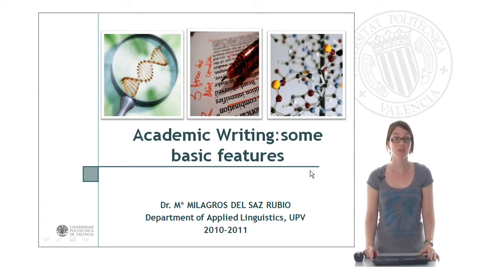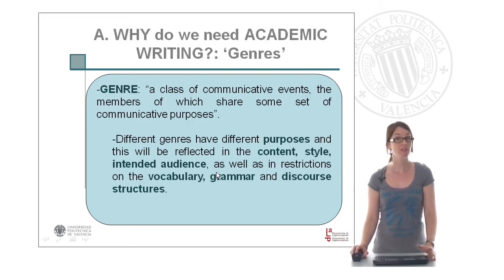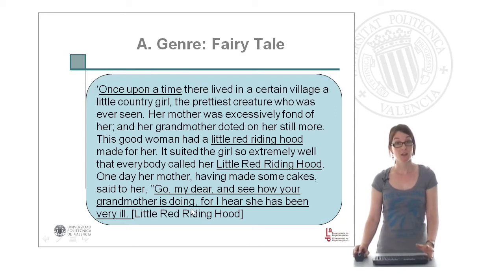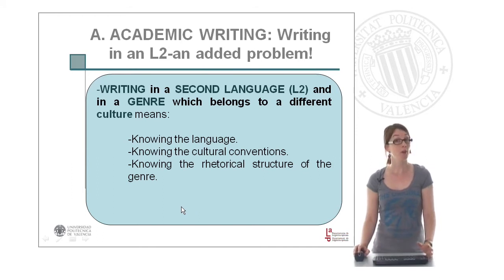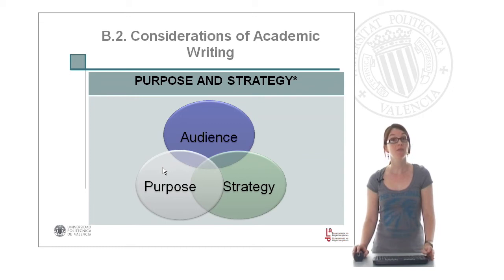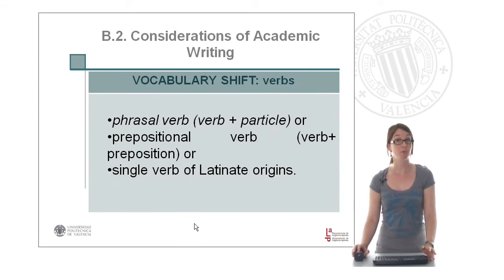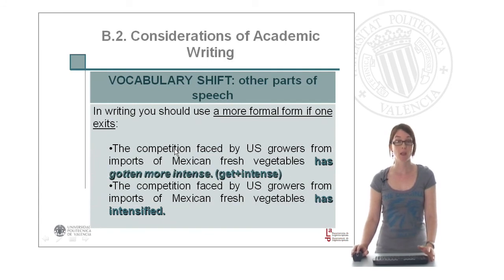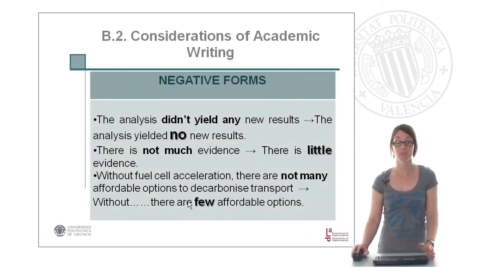Academic Writing: some basic features| UPV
Título: Academic Writing: some basic features

Descripción: This learning object aims to provide students and researchers with a description of some of the basic features of academic writing. With an awareness of these aspects, students and researchers are expected to improve their writing skills when producing a piece of academic writing. Saz Rubio, MMD. (2011). Academic Writing: some basic features.